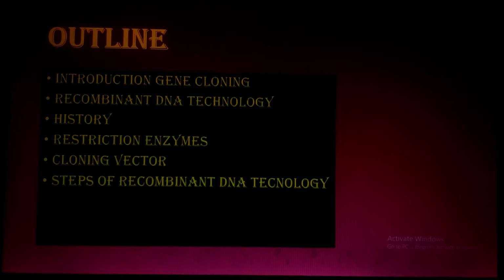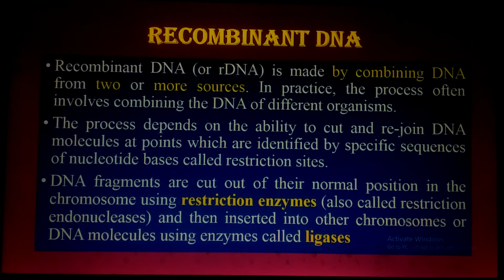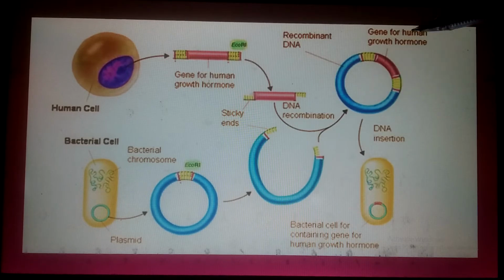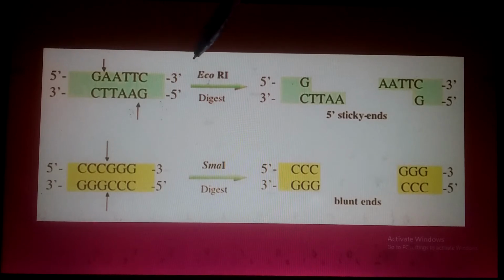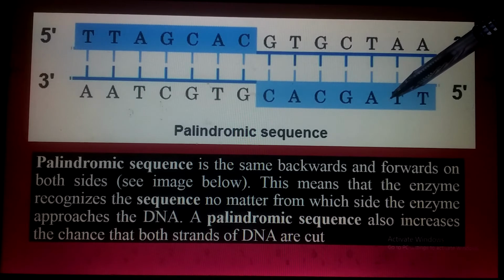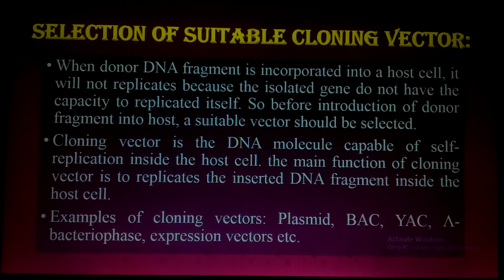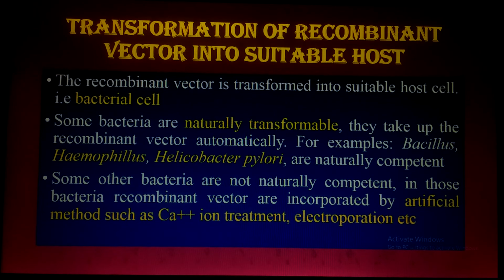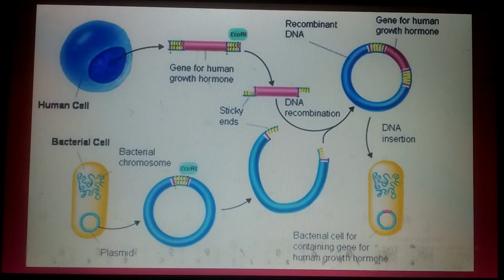Gene Cloning. Recombinant DNA Technology. History. Steps of rDNA Formation. Palindromic sequence